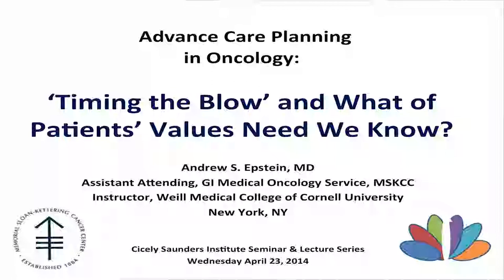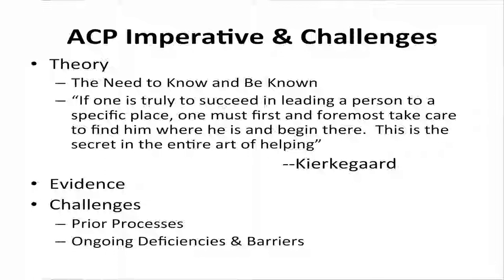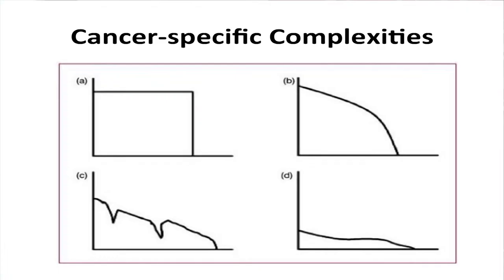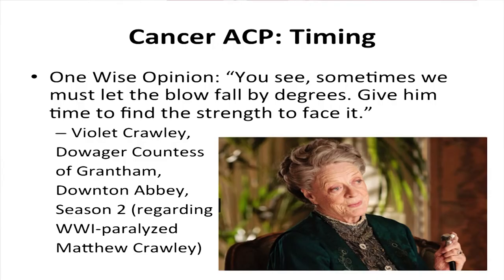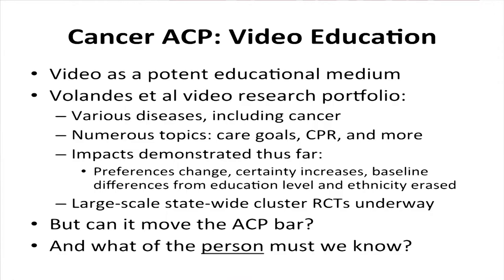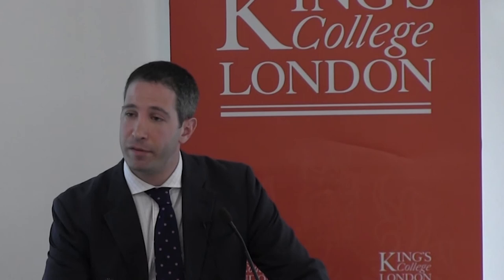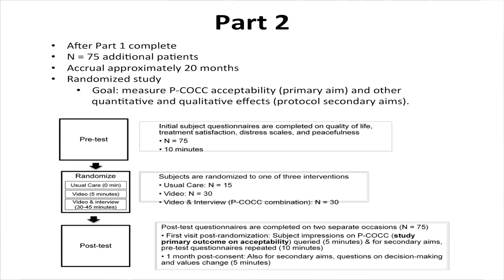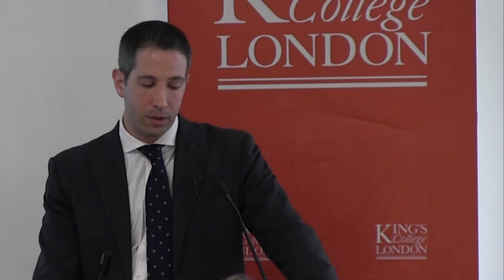Advance Care Planning in Oncology: "'Timing the Blow' and What of Patients' Values Need We Know?"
Cicely Saunders Institute Seminar by Dr Andrew Epstein, MD, Assistant Attending, GI Medical Oncology Service, Memorial Sloan Kettering Cancer Center (MSKCC), and Instructor of Medicine, Weill Medical College of Cornell University, New York

Dr Andrew Epstein, MD is an academic medical oncologist with a research interest in the intersection of medical oncology and palliative medicine. He completed fellowship training in both of these disciplines.
His current portfolio of work includes piloting an advanced care planning (ACP) program for advanced Gastro-Intestinal (GI) cancer patients; examining the factors contributing to readmissions to the MSKCC GI medical oncology service; and working with MSKCC Epidemiology to evaluate physician practices, adverse events and overuse phenomena.

In this seminar, Dr Epstein will address ACP in the context of the communication needs of patients with advanced cancers. Research-in-progress on the optimal timing and content of ACP measures will also be discussed; specifically, the piloting and initial randomized testing of Person-Centered Oncology Care and Choices (P-COCC), a combined values narrative interview and video education ACP program in GI oncology patients.

𝐓𝐇𝐄 𝐂𝐈𝐂𝐄𝐋𝐘 𝐒𝐀𝐔𝐍𝐃𝐄𝐑𝐒 𝐈𝐍𝐒𝐓𝐈𝐓𝐔𝐓𝐄 𝐒𝐄𝐌𝐈𝐍𝐀𝐑 𝐀𝐍𝐃 𝐋𝐄𝐂𝐓𝐔𝐑𝐄 𝐒𝐄𝐑𝐈𝐄𝐒 :
The Cicely Saunders Institute Seminar and Lecture Series are free to attend. Registration is not required and all visitors are welcome. Seminars are funded by the charity Cicely Saunders International
The seminars aim to facilitate and optimise opportunities for local, national and international networking within palliative care and rehabilitation in order to improve practice, education and policy and the integration of research and clinical endeavours.

𝐒𝐓𝐔𝐃𝐘 𝐖𝐈𝐓𝐇 𝐔𝐒 :
King's College London, Cicely Saunders institute, Department of Palliative Care, Policy and Rehabilitation offers Postgraduate programmes: